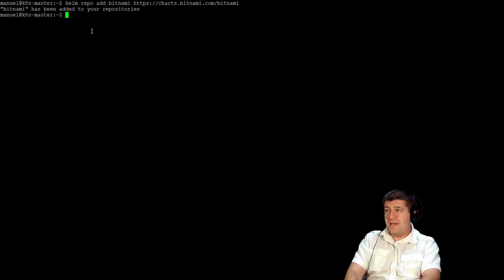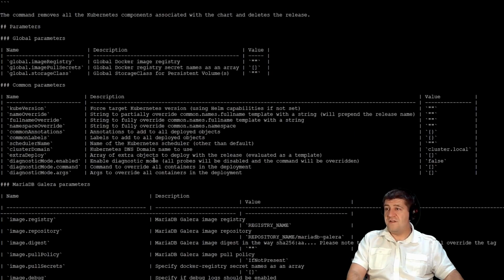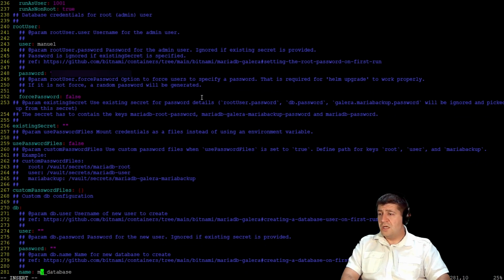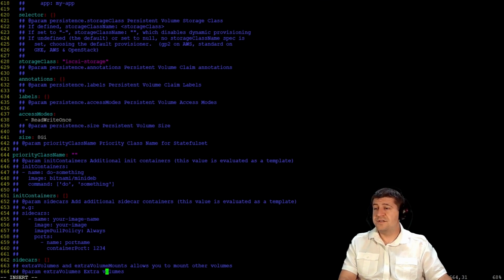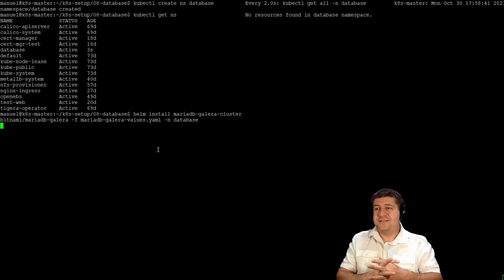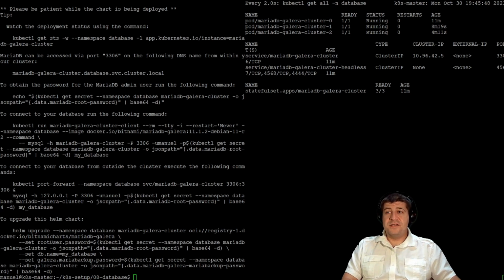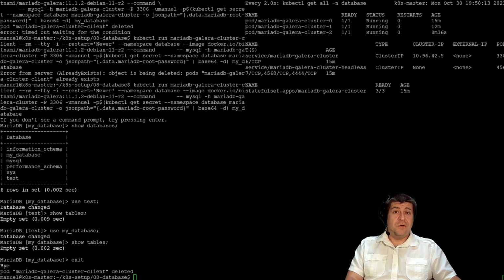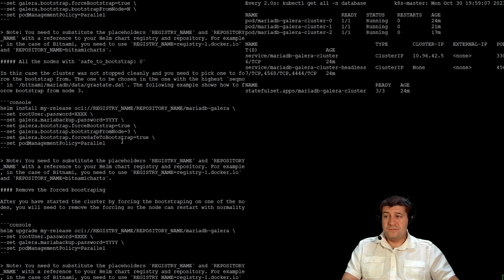[10] Deploying the Mariadb Galera replicated database in Kubernetes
In this video I am deploying a replicated database cluster developed by Bitnami. The database cluster uses the mariadb galera setup and was customized for a use in a containerized environment. We will review a different way of using helm. Instead of adding a repo, bitnami recommends working with OCI addresses. We will take a look what the difference is between these addresses and a repo and how to work with both. We will download the values file for the chart, setup users, tls to synchronize data over an encrypted connection and create a database and customize the user and password for this deployment. We will add external storage through our
external fileserver. As we have 2 storage provisioners available in our cluster, we will request the iscsi storage class to provision storage for our database
application. Once we deployed our database we will access the same through the provided command upon successful installation and review that we can manage this database. At the end we will take a look at some trouble shooting items that might come in handy during the installation or at a unclean shutdown of the database.

Chapters
0:00 Why we need a load balancer
0:25 Bitnami github review and the reasons for this deployment
1:05 Installation options for the mariadb-galera cluster
2:40 Adding and updating the bitnami repo to helm
4:15 Downloading the values file for the mariadb galera cluster
5:17 Working with oci addresses and helm
6:09 Comparing chart version - oci vs repo
7:55 Customizing the values file for our mariadb galera database cluster
16:07 Deploying the mariadb galera cluster
19:00 The significance of the installation output
21:49 Accessing the mariadb galera cluster
24:14 Troubleshooting - Database pods remain in a pending state
25:45 Troubleshooting - Restoring a crashed cluster
28:26 Summary

Commands
2:45 helm repo add bitnami
3:15 helm repo update
3:35 helm search repo bitnami
4:45 helm show values bitnami/mariadb-galera &lt; mariadb-galera-values.yaml
5:35 helm show values oci://
6:10 helm show readme oci://
16:45 watch kubectl get all -n database
17:00 helm install mariadb-galera-cluster bitnami/mariadb-galera -f mariadb-galera-values.yaml -n database
21:55 kubectl run mariadb-galera-cluster-client --rm --tty -i --restart='Never' --namespace database --image --command -- mysql -h mariadb-galera-cluster -P 3306 -u&gt;YOUR ROOT USER&lt; -p$(kubectl get secret --namespace database mariadb-galera-cluster -o jsonpath="{.data.mariadb-root-password}" | base64 -d) my_database
23:15 show databases;
23:40 use test;
23:42 show tables;
23:50 use my_database;
25:55 helm show readme bitnami/mariadb-galera